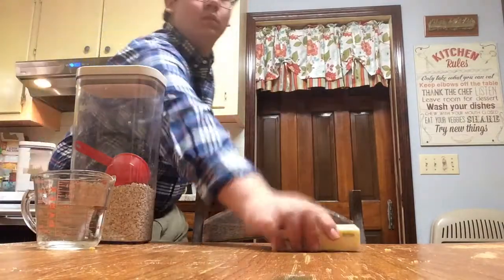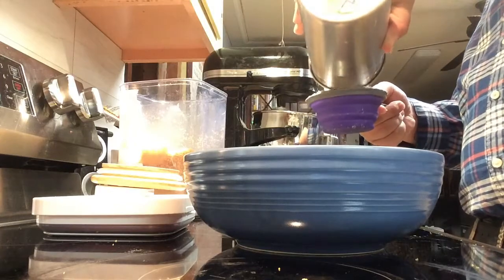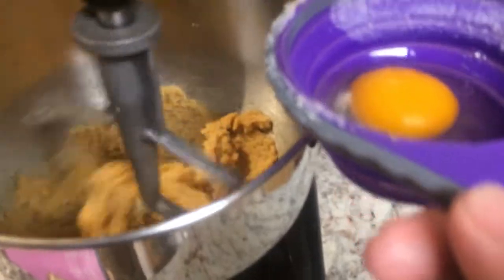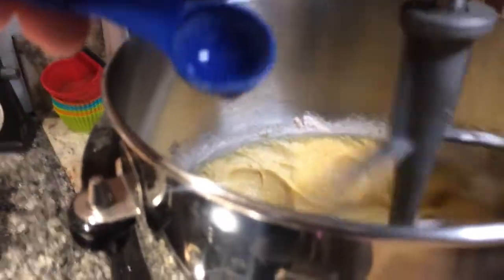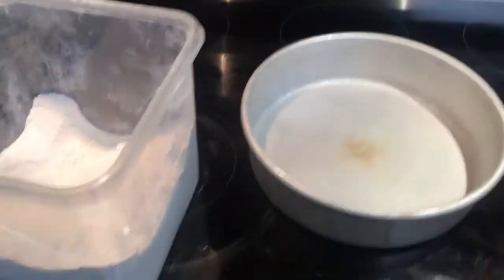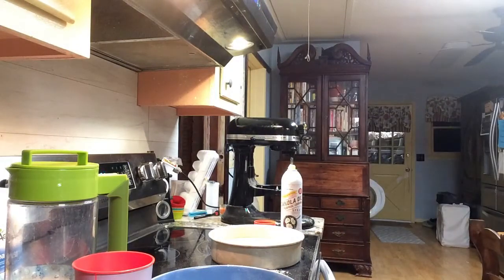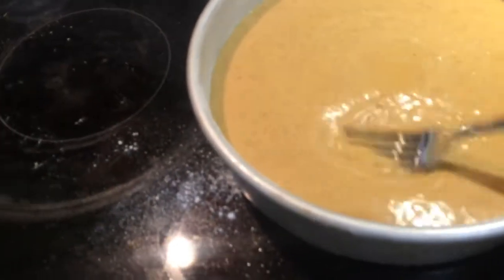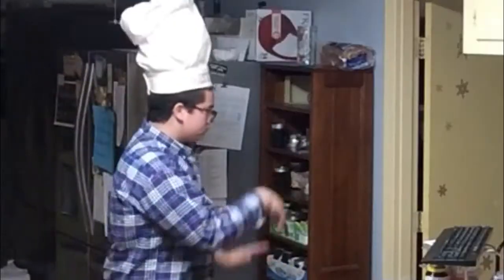Making an Oatmel Cake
A little something different, I make an oatmeal cake because why not. For those of you who don't know, I love cooking and plan on creating my own restaurant. I'm going to do more videos like this in the future, so be on the look out for that.

Just a virgin doing what they do...
I'll give credit if I can.